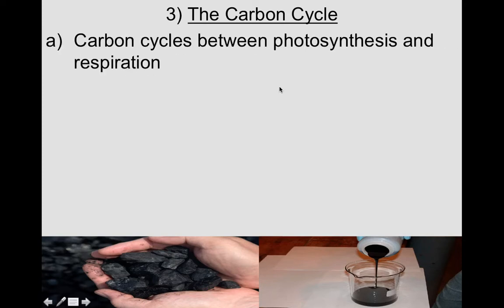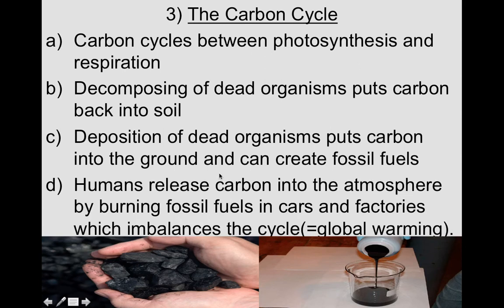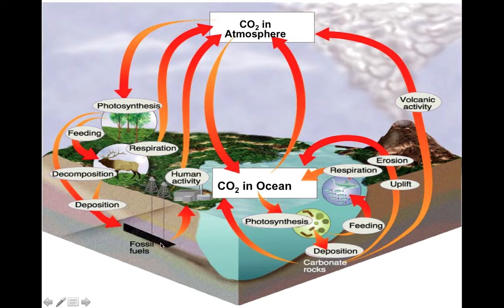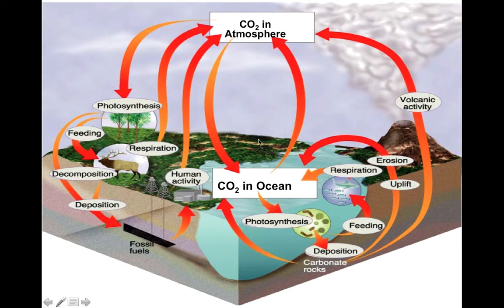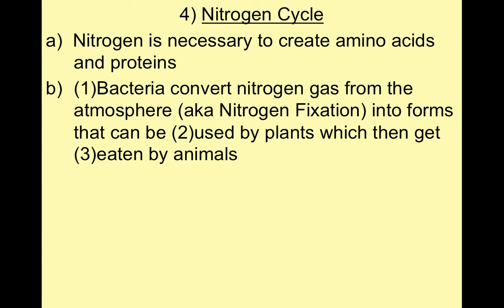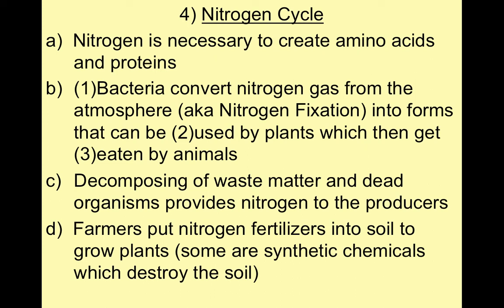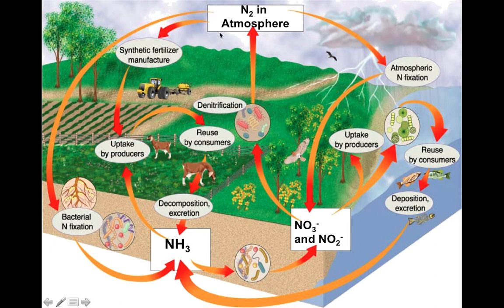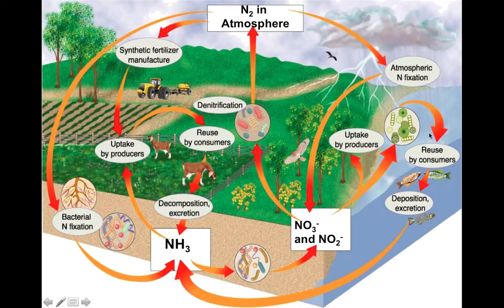5-3 PT 5